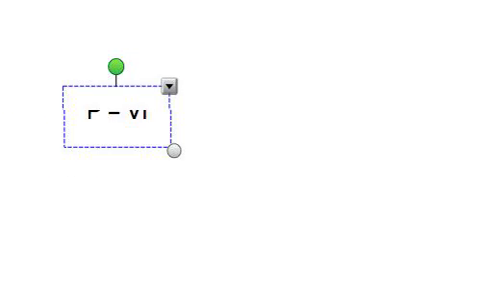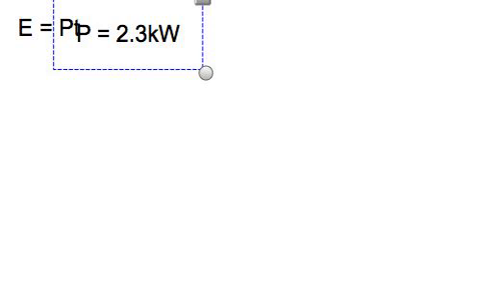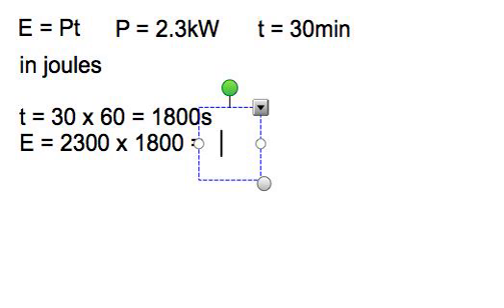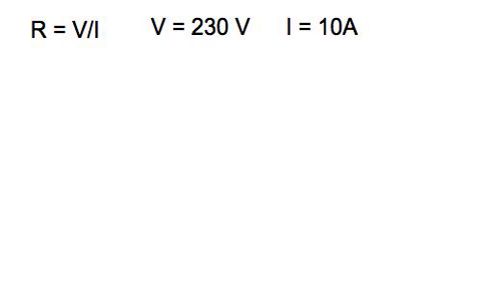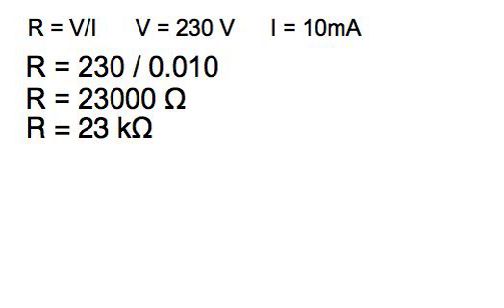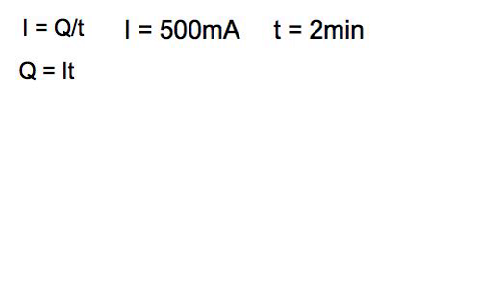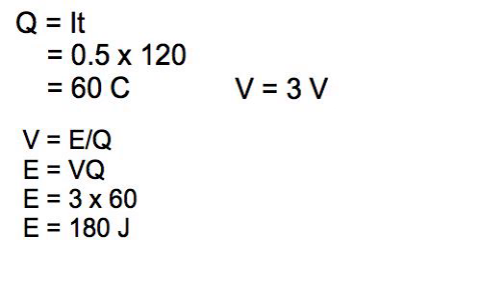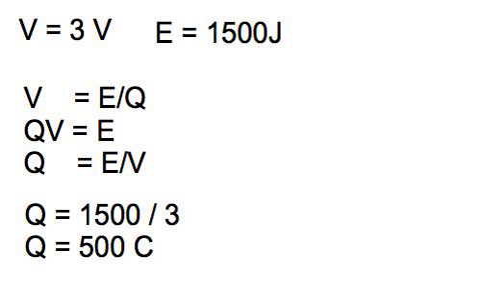Revision of formulae for electricity test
Revision of electricity formulae